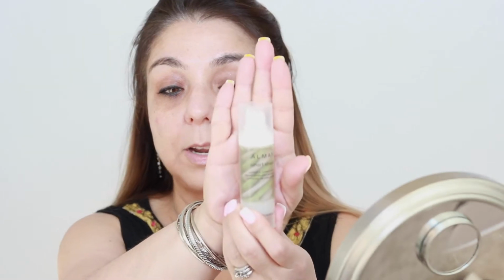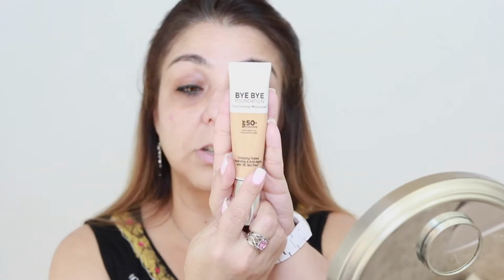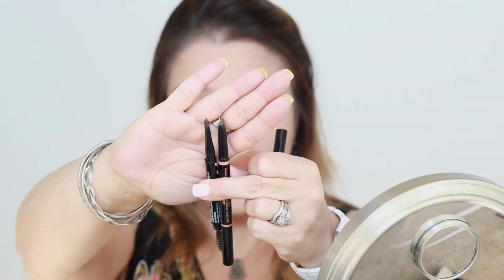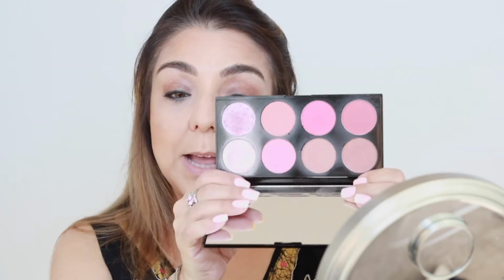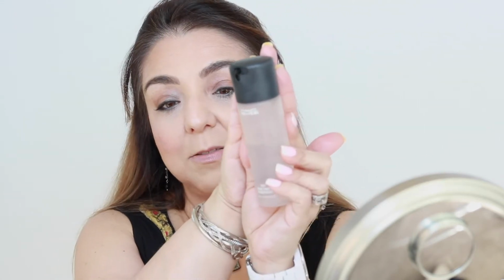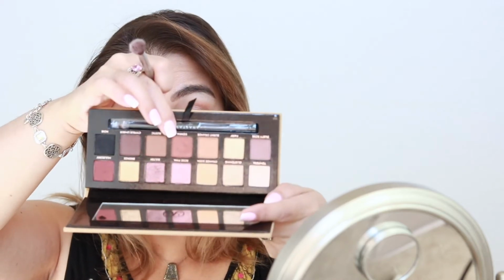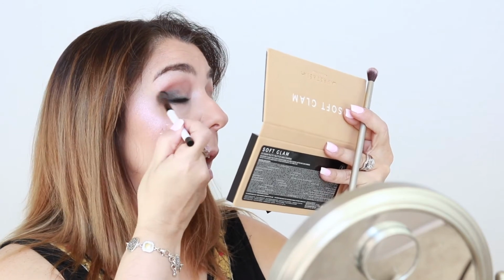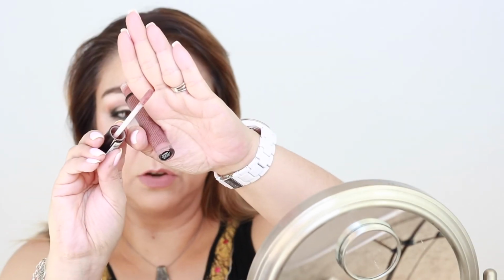Makeup I Love, But Don't Use|Try on Style!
This is makeup that I love, but for some weird reason, I don’t use!! Do you have this dilemma!?  Let me know!

I shop online with Ebates!! I am sure you have heard of it!  Here is my link if you want to go through my link I may make a little $ by referring a friend, but you totally DON”T have to☺

What I am wearing:
Eyes:  ABH Soft Glam
Brows:  NYX Precision Brow Pencil
Foundation: Too Faced Just Peachy and IT Cosmetics Full Coverage Moisturizing Foundation
Lips:  NYX Slip Tease in “I Woke Up Like This” with Elf Cosmetics Alyssa Ashley lipgloss in Nude Rose

About me:   If you got all the way down here, thank you!!!  I am a wife, mom and high school teacher.  Oh! And I also love makeup! Thank you for always being respectful on this channel, since this is your channel, as well.  However, I manage it, so any disrespectul, hurtful, hateful and/or offensive comments will be deleted.  If you are a repeat offender, I will have to block you ☹  Let’s keep it positive! It is just makeup, it washes off! ☺ Love all of you and thank you!